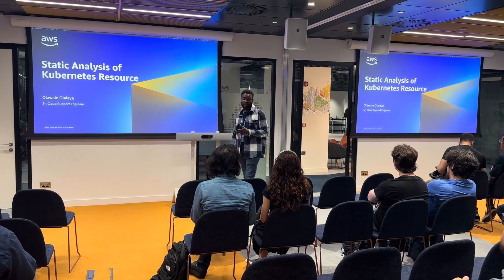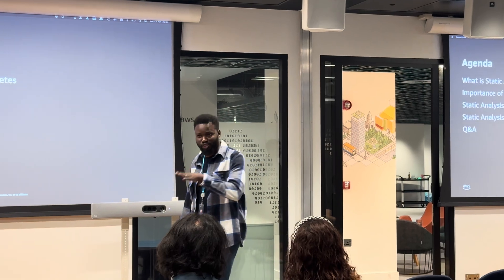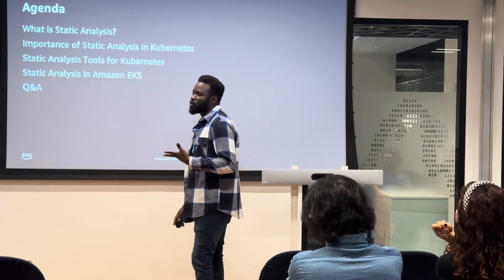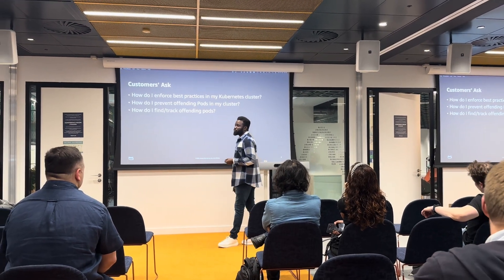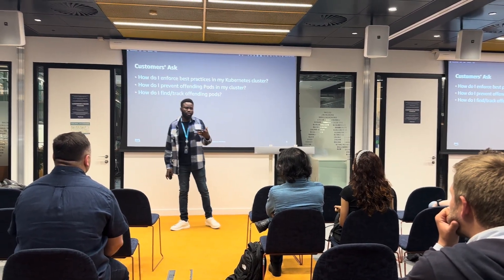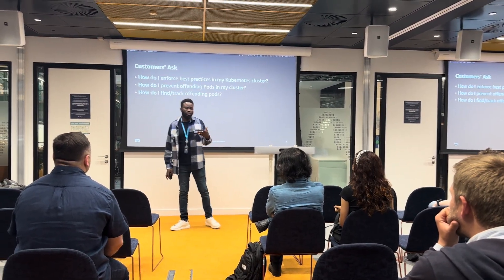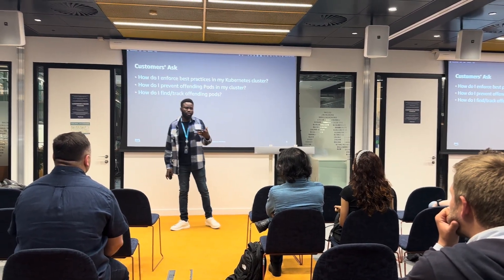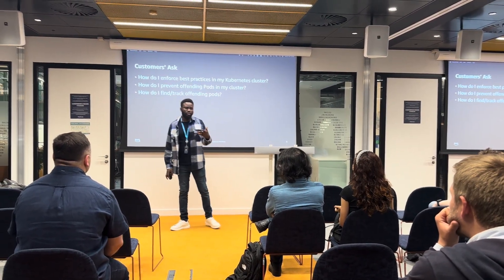Static Analysis of Kubernetes Resources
Dublin Kubernetes meetup - Static Analysis of Kubernetes Resources